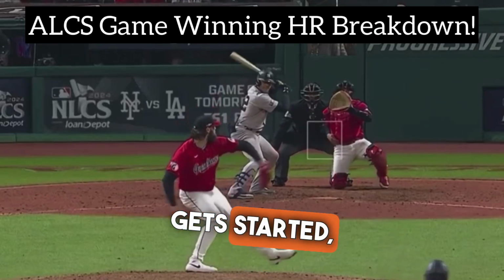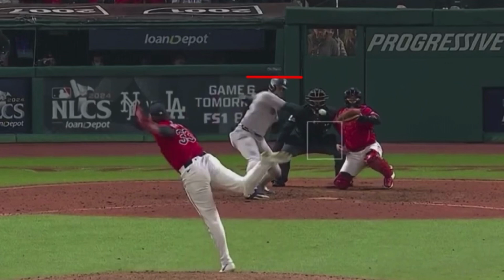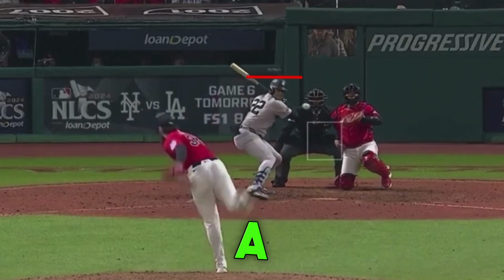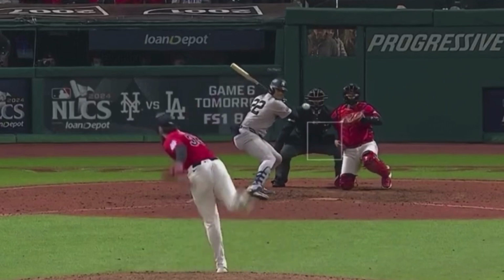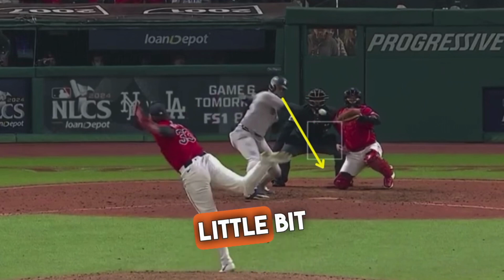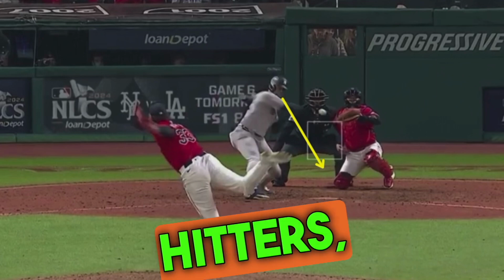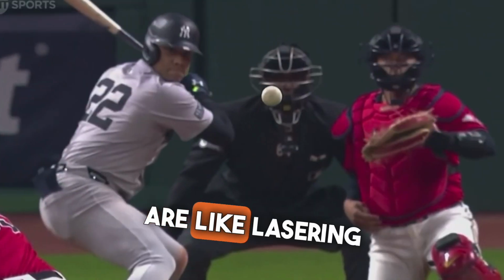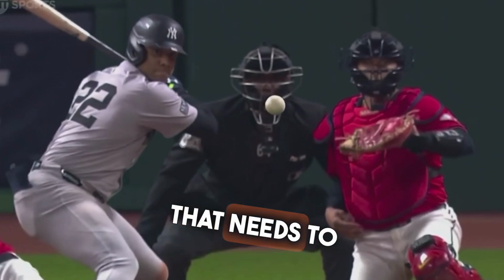Juan Soto ALCS Home Run Breakdown - Vision and Head Position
Check out our breakdown of Juan Soto’s game-winning homerun in last night’s American League Championship Series! We dive deep into two key components of his swing: head position and vision. Learn how these factors contribute to Soto’s success at the plate and how you can incorporate them into your own game!

🔹 Welcome to Ignite Baseball's Channel!

At Ignite, we’re passionate about baseball and softball training. Our mission is to guide players to their fullest potential through validated methods, cutting-edge technology, and clear communication.

🔸 Services Offered:

    •    Hitting Lessons: Personalized coaching to improve your swing technique.
    •    Small Group Training: Intensive sessions for focused skill development.
    •    All-Inclusive Athlete Training: Comprehensive programs tailored for athletes aged 13 and older.
•    Online Training: Access our expertise from anywhere in the world.

Join us in achieving your baseball and softball goals.